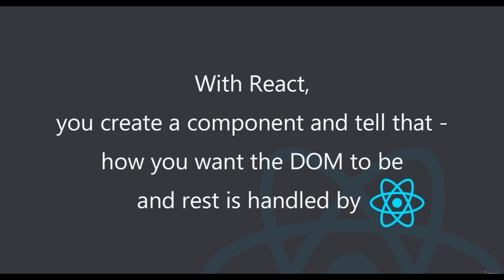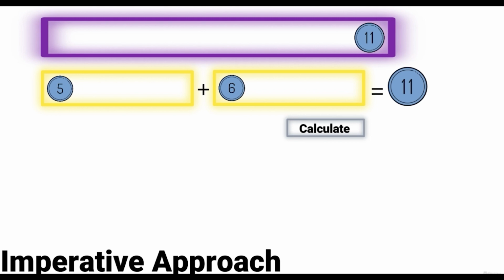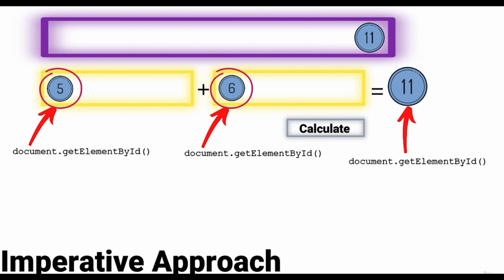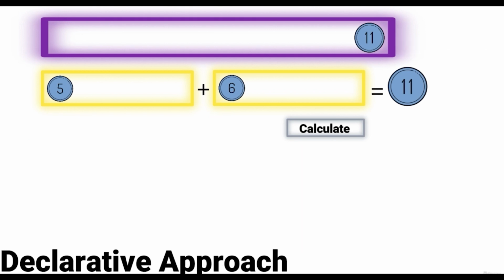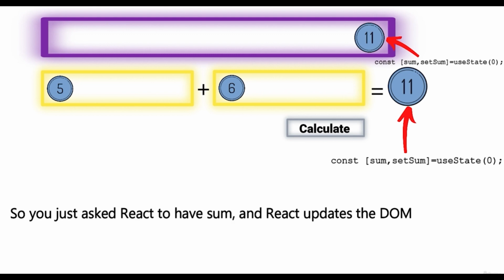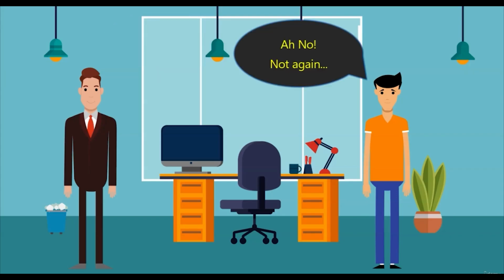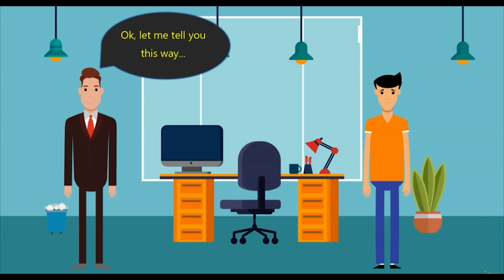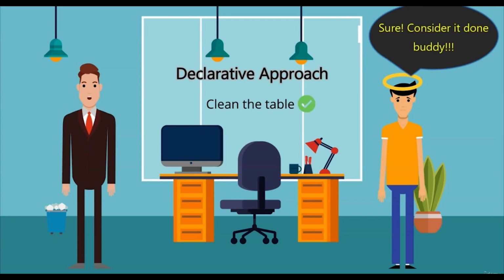React is Declarative. Concept that will blow your mind! 2023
I don't want to type same code to make video longer. My intent is that you must learn in short time.